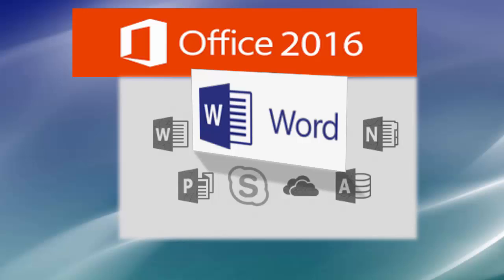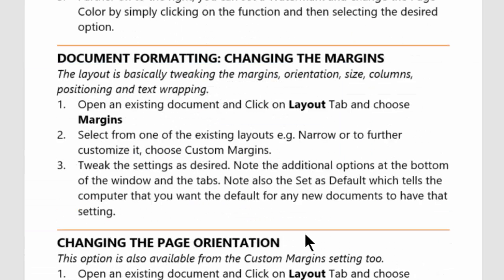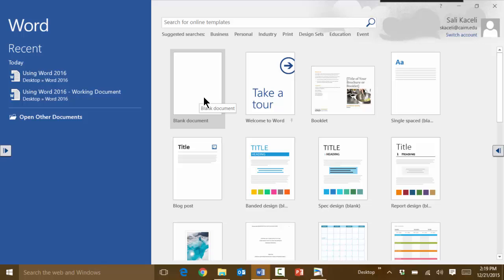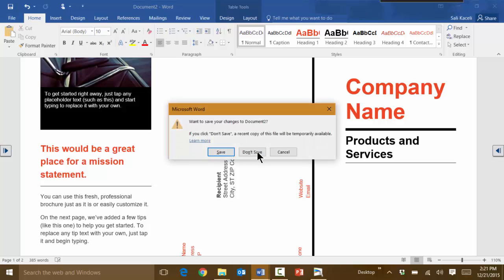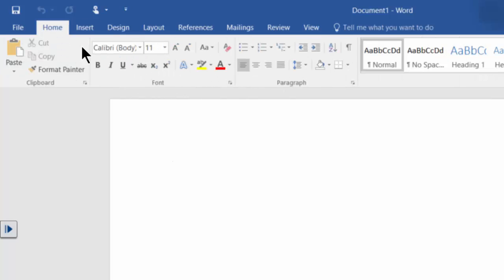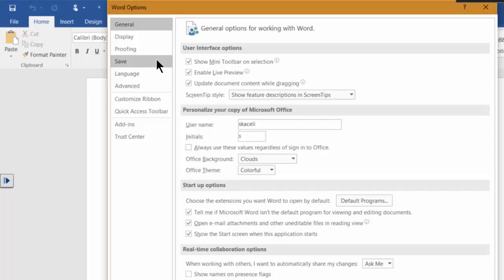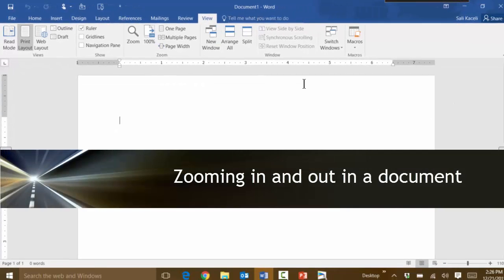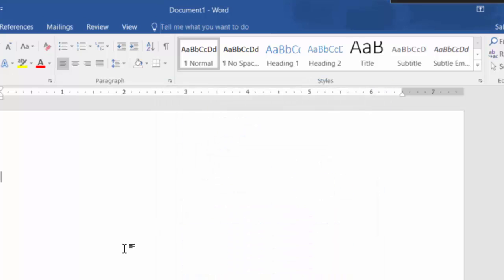Word 2016 Tutorial: Getting Started the Right Way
Want to learn how to use Microsoft Word 2016 the right way? Learn concepts on what is new, how the interface components work and how to get started the right way.

This is part 1 of the Word 2016 Tutorial: A Complete Guide to Word 2016.

Learn about using templates in Word 2016
Learn the interface components and what groupings, tabs, and other components are in Word 2016
Learn about changing Word 2016 options and settings.
Learn about the Quick Access toolbar and how to add and remove icons from it.
Learn about the Tell Me in Word 2016.

It is suggested that you continue to part 2 after completing this module. If you are in education, you might be able to get Office 2016 for free from your institution